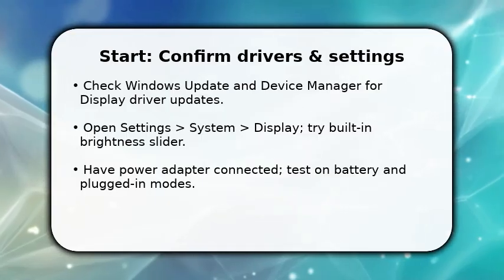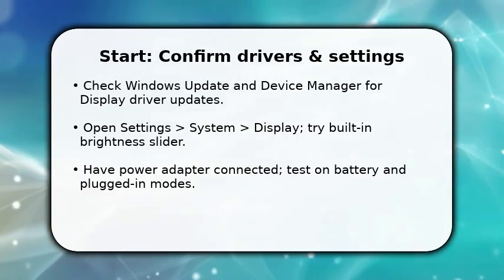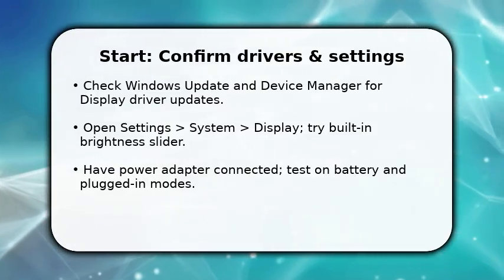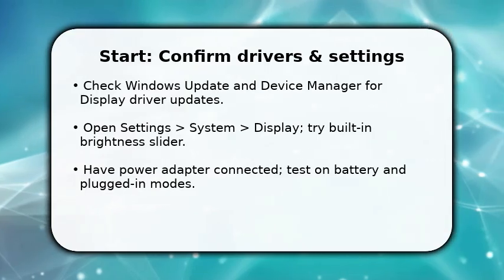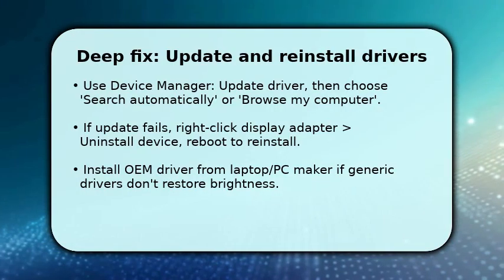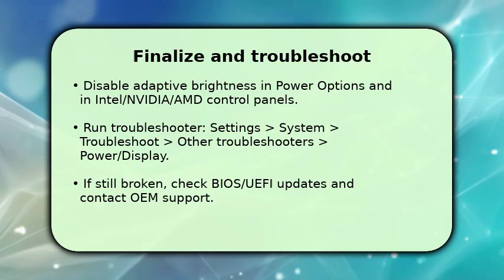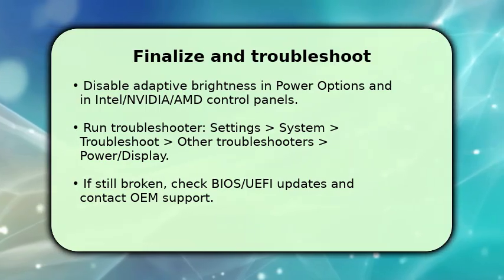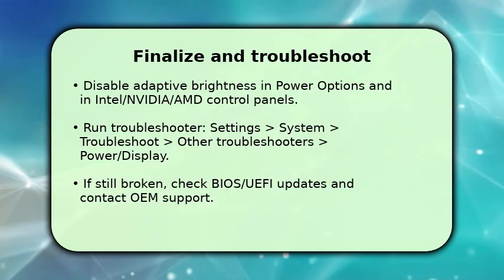How to Fix Brightness Not Working Windows 11 (updated)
How to Fix Brightness Not Working Windows 11 (updated) | 🔒 Surfshark VPN Deal — Stay private and secure. $1.99/mo + 3 Months Free ▸

Discover the latest solutions for fixing brightness issues on Windows 11. This updated guide covers common problems and step-bythy fixes to get your display back at optimal levels.

Windows 11, brightness not working, fix brightness issue, display settings in Windows 11, adjust screen brightness on PC